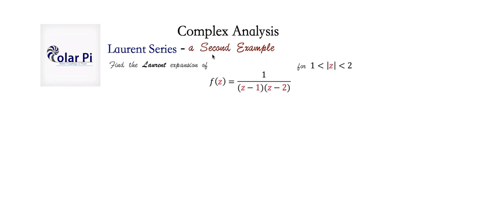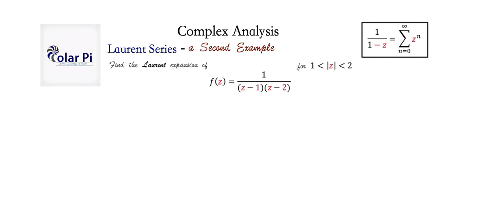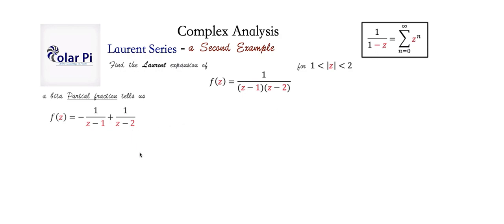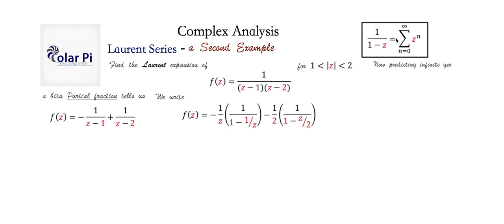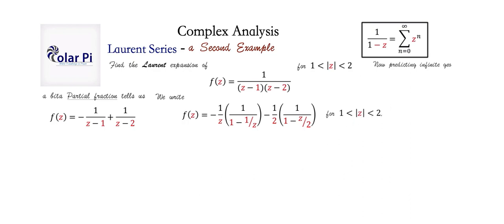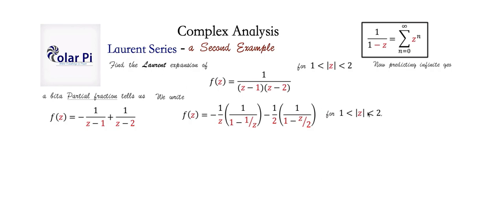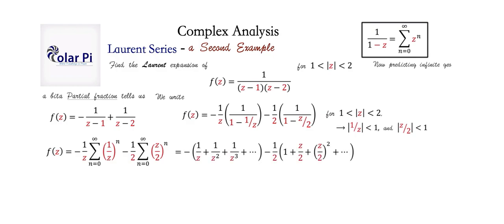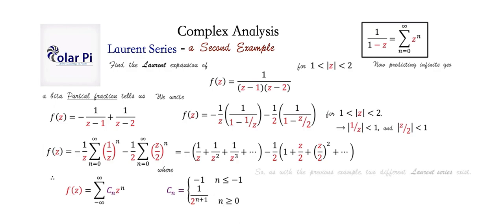Laurent Series - A Second Example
1) He is incredibly narcissistic and promotes himself shamelessly.
2) He misleads and confuses.
3) He pushes people away from Jesus Christ God, the Holy Trinity, the one and only messiah.  White Jesus does all three of the above and more -- matching the ways of Satan.